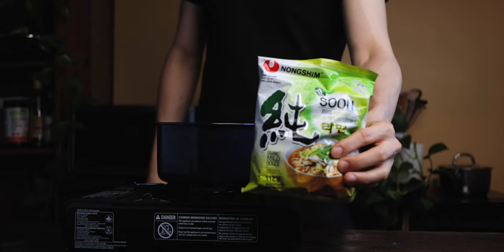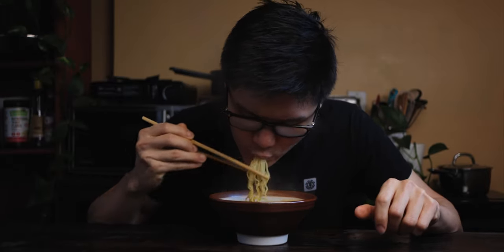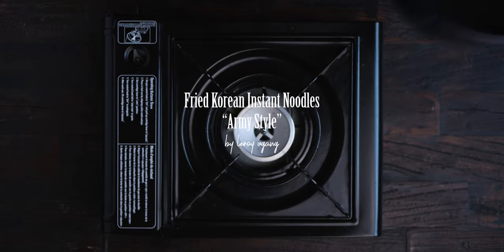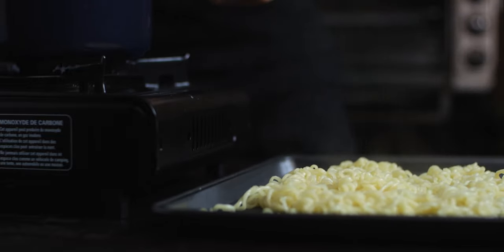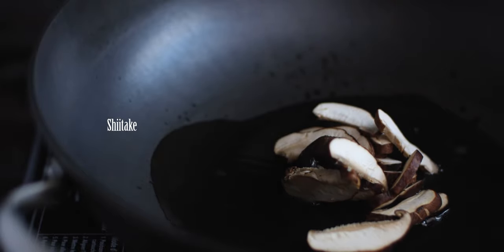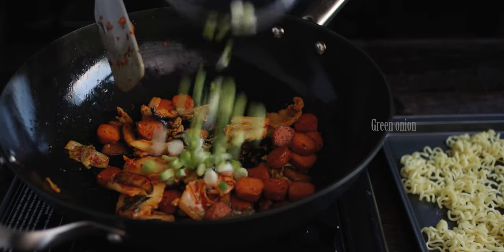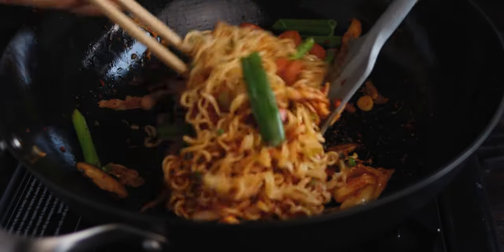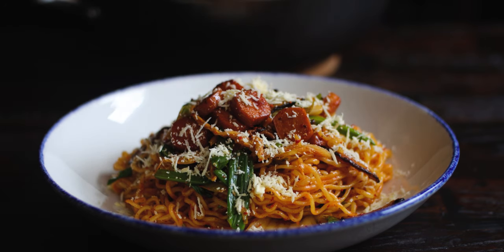Turning PLAIN Instant Noodles Into "Army Style"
Fried Korean Instant Noodles “Army Style” with vegan egg, veggie dogs, vegan cheese and kimchi (fish-free). I call it “Army Style” because the flavours are sorta inspired by the popular Korean dish, Army Stew or Budae Jjigae. Try out this recipe and you'll never go back to eating plain instant noodles ever again.

Ingredients:
Korean instant noodles - 1 pack
Canola oil - 1 tbsp
Shiitake, sliced - 2 pieces
Veggie dogs (vegan hotdog), sliced - 2 pieces
Kimchi, fish-free, drained - ¼ cup
Instant noodles seasoning - ½ pack or to taste
Korean chili pepper (gochugaru), mild - ¼ tsp
Green onion, green and white seperated, sliced - 2 stalks
Vegan cheese, shredded - for garnish, as much as your arteries can handle
Sesame seeds, toasted - ¼ tsp
Vegan egg